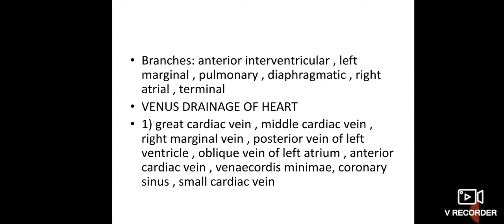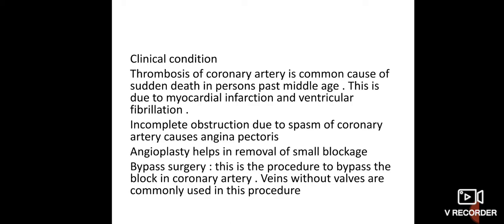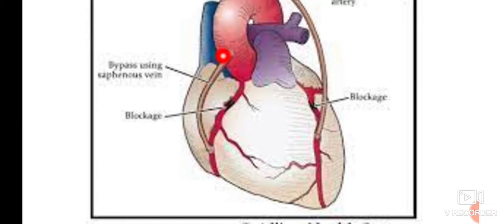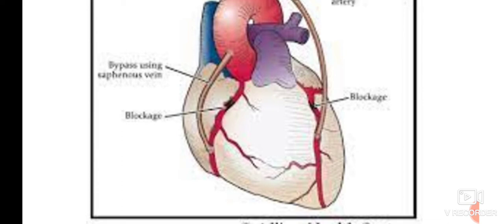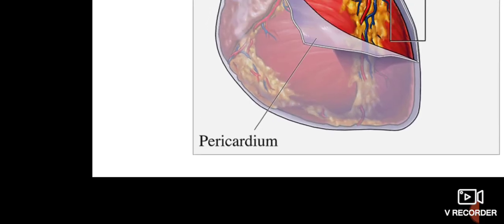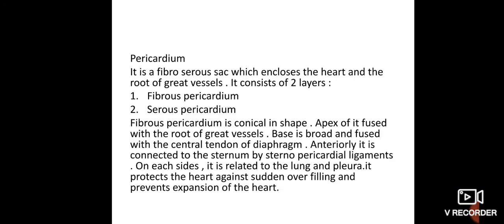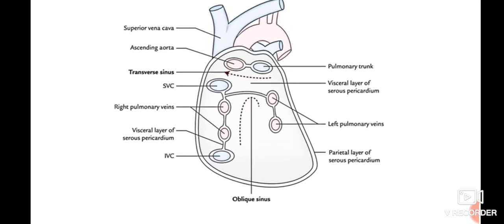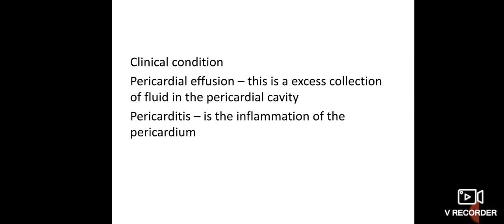Pericardium, coronary sinus